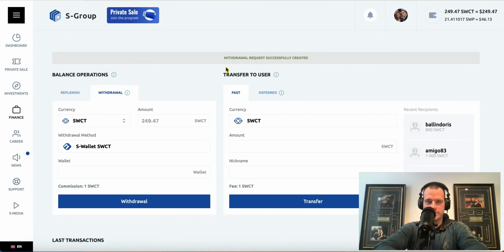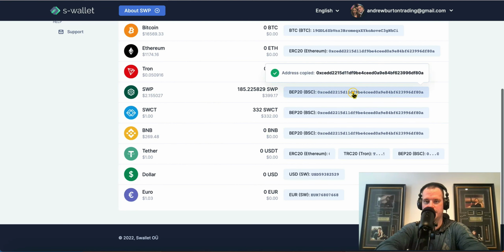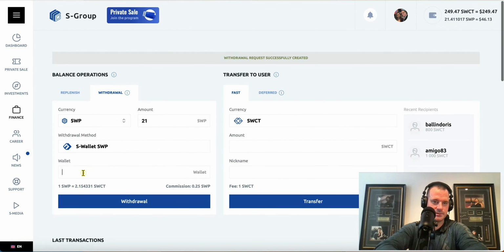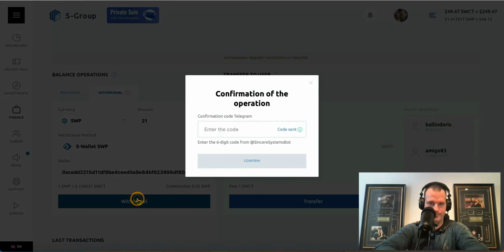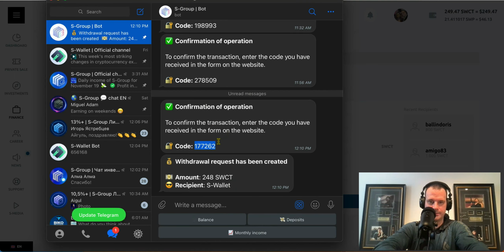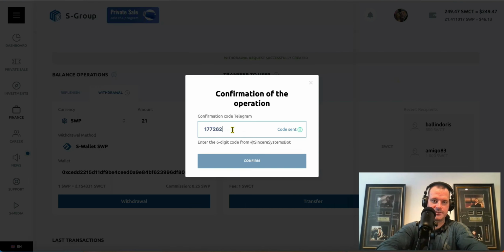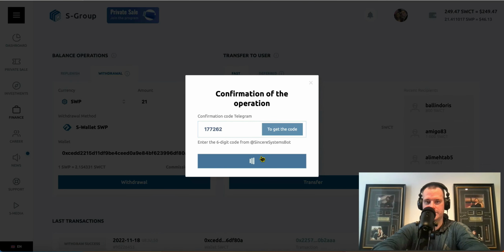day 767 S-group $7780 in withdrawals this week